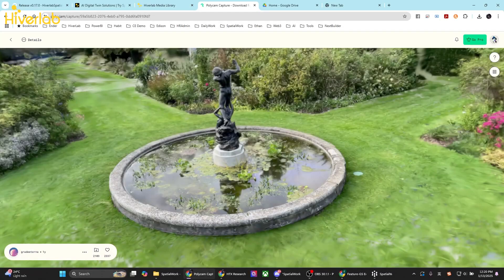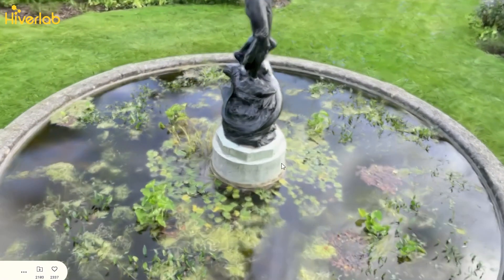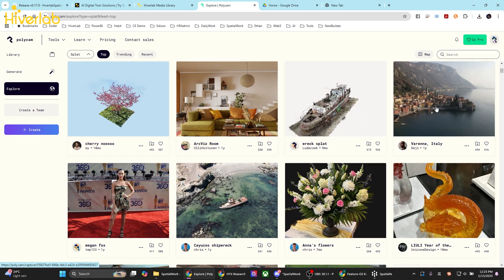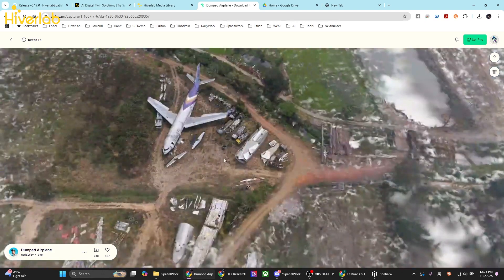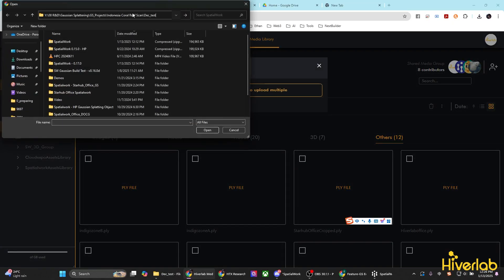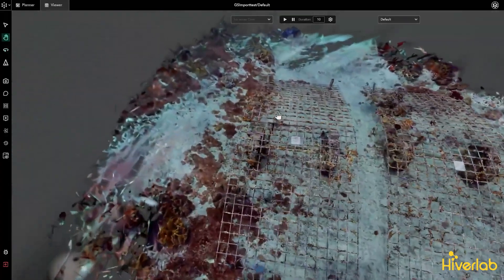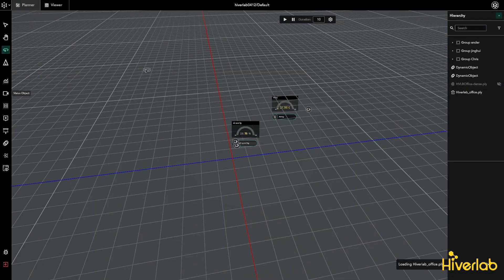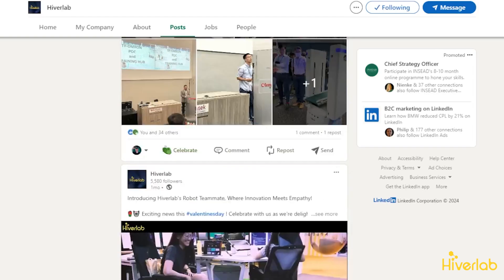Become a Digital Twin Gaussian Splatting MASTER! SpatialWork Hiverlab Academy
🚀 How to Use the Gaussian Splatting Runtime Editor in SpatialWork 🌍

Learn step-by-step how to import, edit, and integrate Gaussian Splatting into your Digital Twin workflows using SpatialWork. This tutorial covers everything from uploading splats to aligning IoT data and real-time object tracking—all within minutes.

🔹 What you’ll learn:
✅ Upload and edit Gaussian Splats in SpatialWork
✅ Stitch multiple splats into a seamless 3D environment
✅ Integrate real-time IoT data & VPS for precision tracking (Visual Positioning System)
✅ Optimize your Digital Twin for enhanced decision-making

📌 Key Timestamps:
⏳ 0:00 Introduction to Gaussian Splatting in SpatialWork
⏳ 0:43 What makes Gaussian Splatting different from traditional 3D modeling?
⏳ 1:30 Uploading and importing Gaussian Splats into SpatialWork
⏳ 2:22 Editing and aligning multiple splats for a seamless 3D model
⏳ 3:40 Integrating IoT data and Visual Positioning System (VPS)
⏳ 5:15 Real-time object tracking and sensor data overlays
⏳ 6:50 Finalizing and optimizing your Digital Twin

📢 Watch now and take your Digital Twin workflow to the next level!